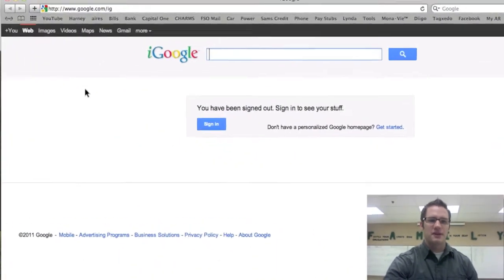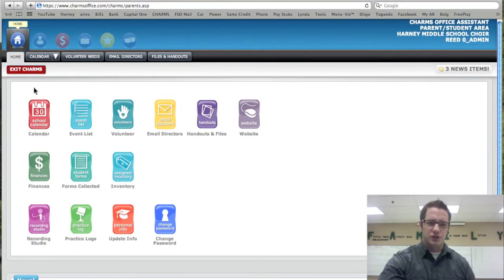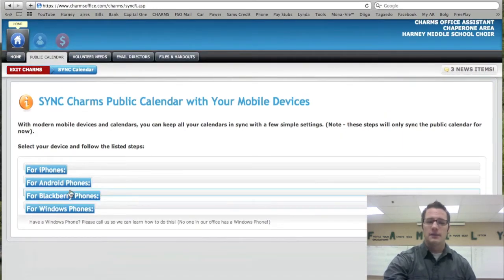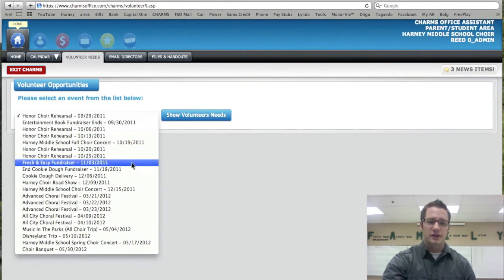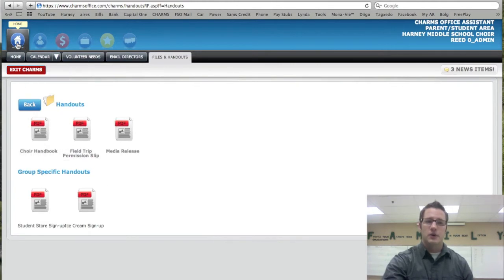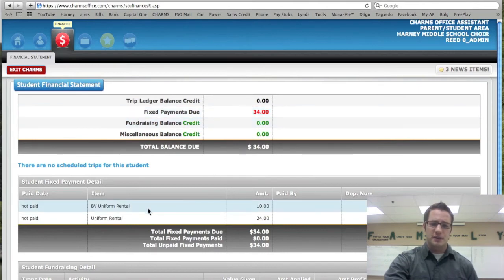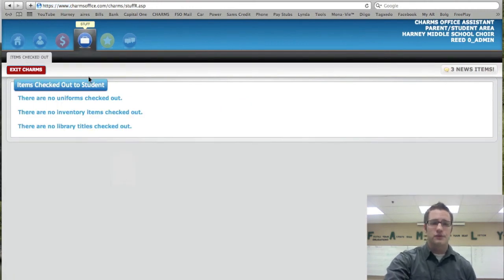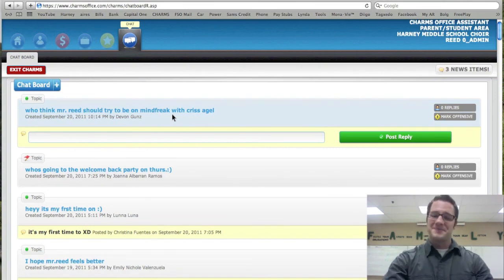CHARMS_Features.mov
This is the second Charms tutorial video for Harney Middle School Choir students and parents.  This video shows users how to access all the features of the Charms Office Assistant.